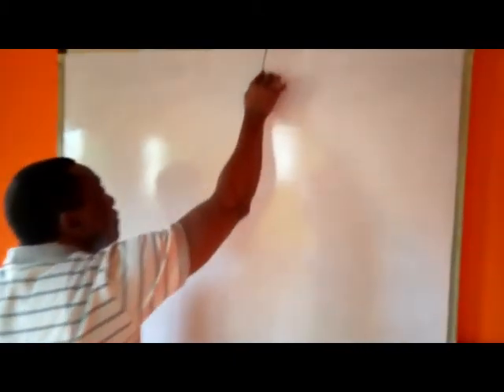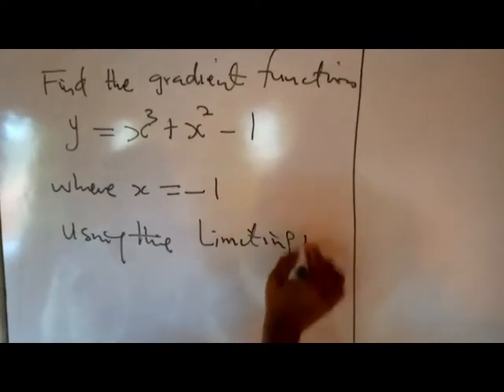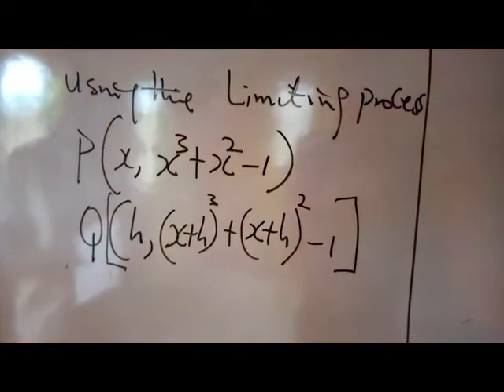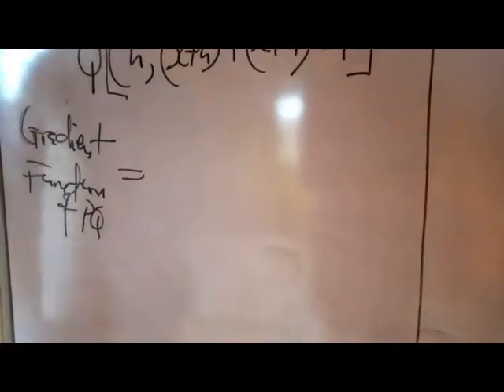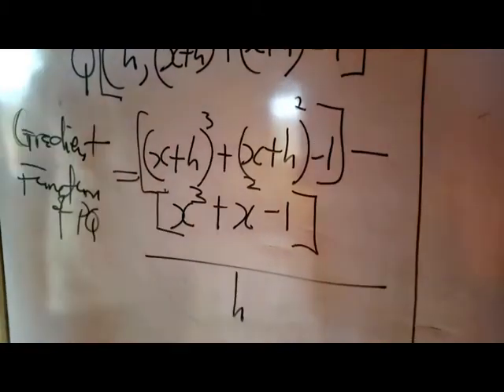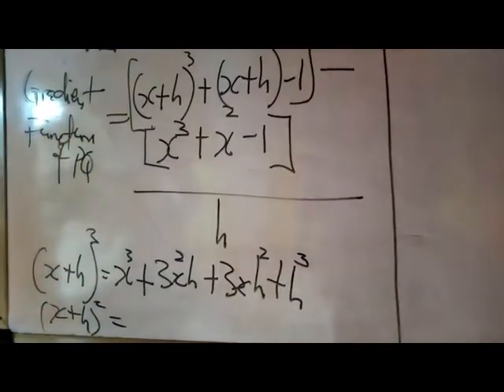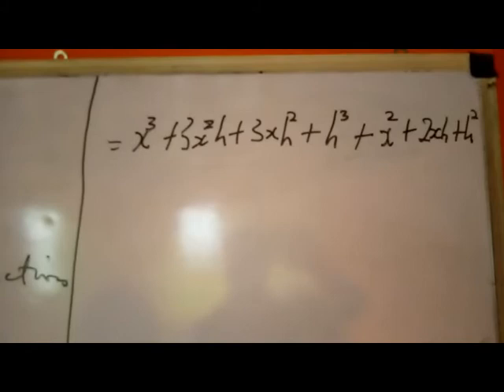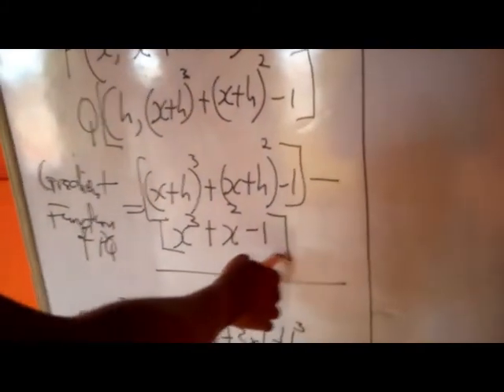CALCULUS | DIFFERENTIATION | Lesson 1 Unit 7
Take the right step towards learning CALCULUS by acquiring full knowledge on DIFFERENTIATION.

Please share your thoughts on the topic in the comment section.